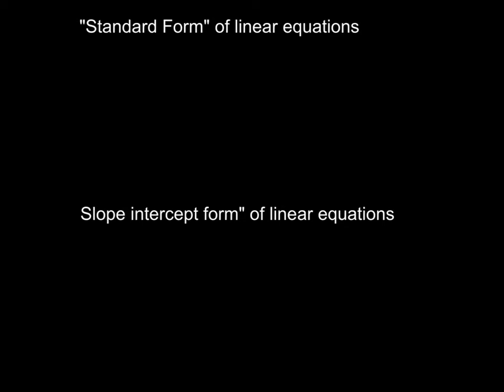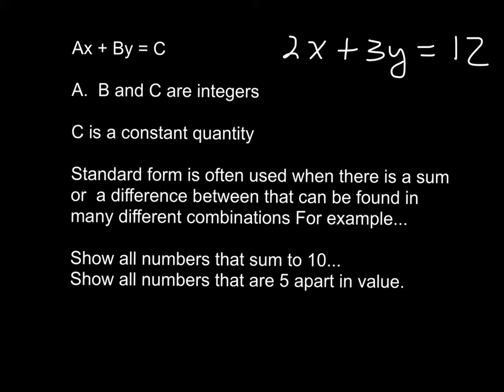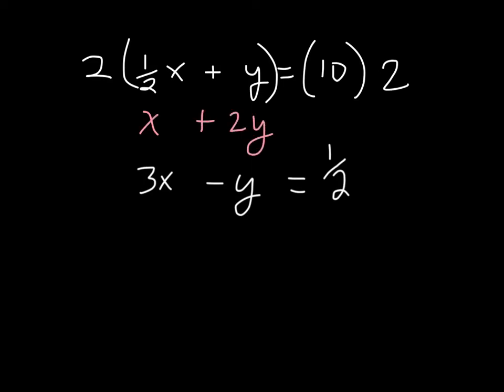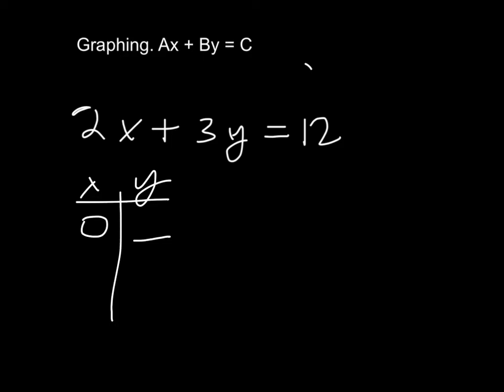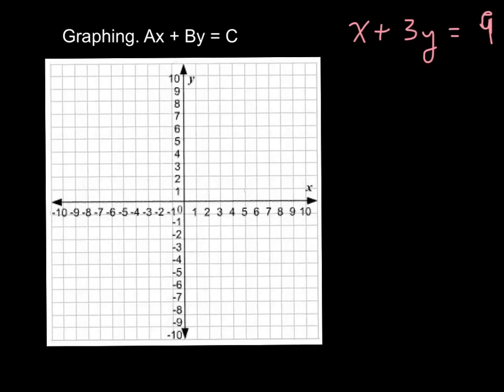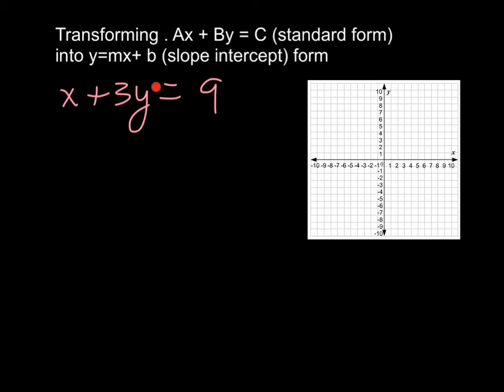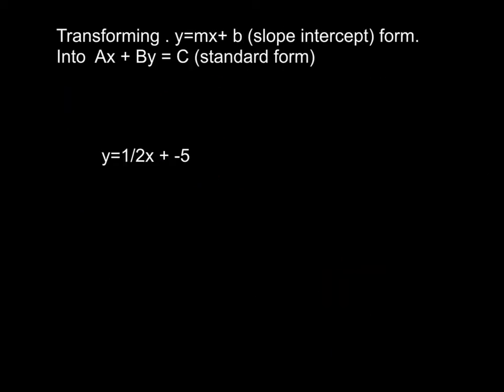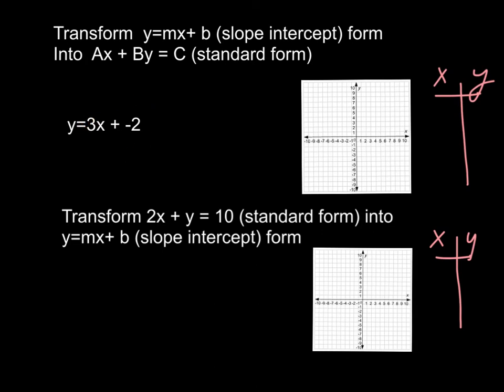standard form of a linear equation